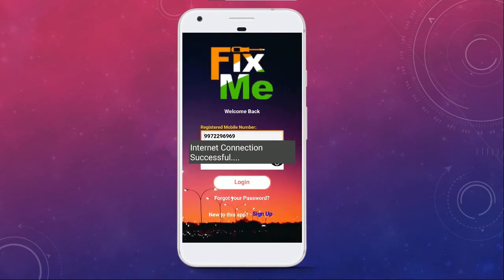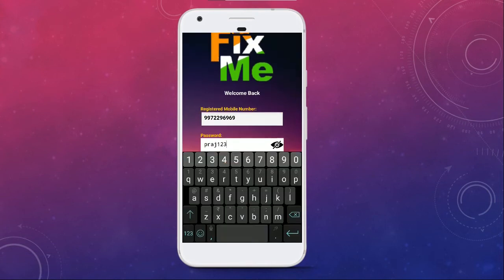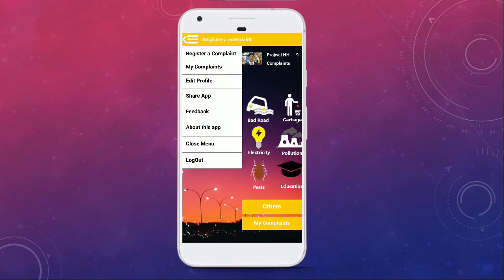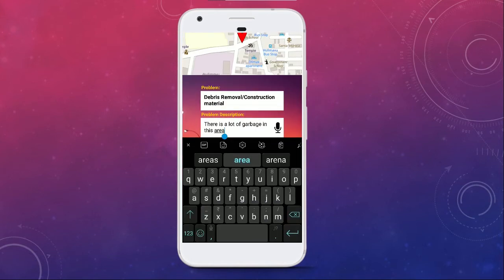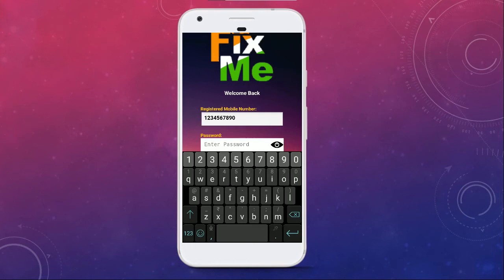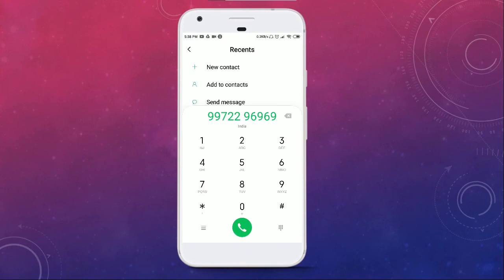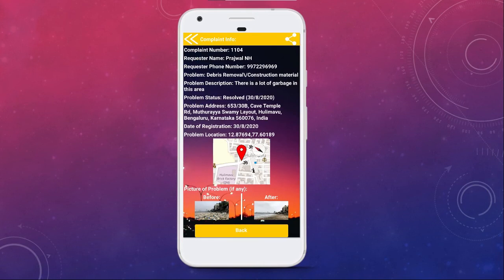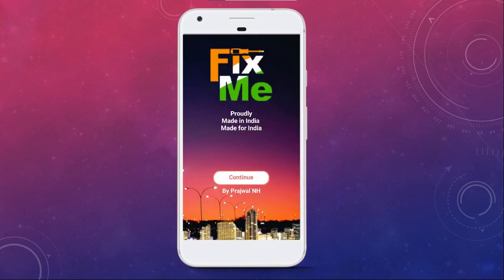Fix Me Mobile Application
"Fix Me" is a Simple and effortless mobile application where citizens can voice their complaints or provide suggestions effectively with the appropriate Government body to initiate and take needed action. All you need to do is login with your mobile number and click on the button with the labeled problem you are facing in your current location. The app will register your complaints with the appropriate government department and will update their complaint database. The data from the database is analysed by the Government body to initiate needed action.